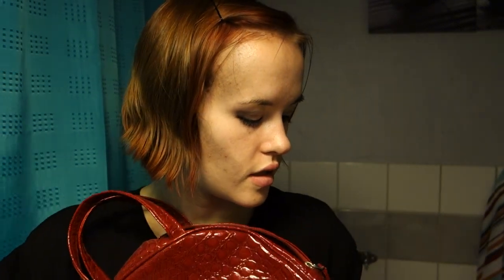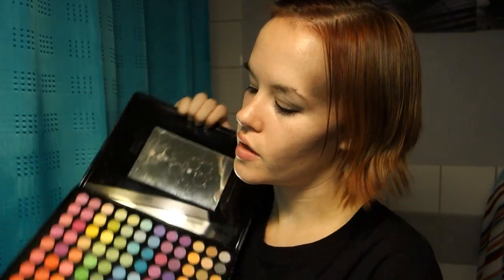ASMR - Gentle & Tingly Halloween Makeup Role Play HD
This is a Halloween Role Play where I do a relaxing but also easy Halloween makeup. Hope you enjoy!